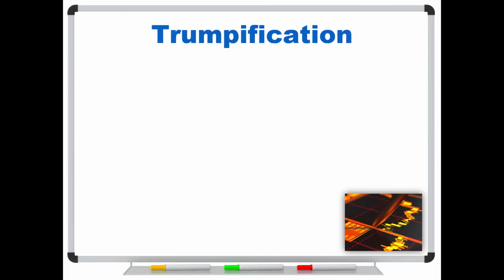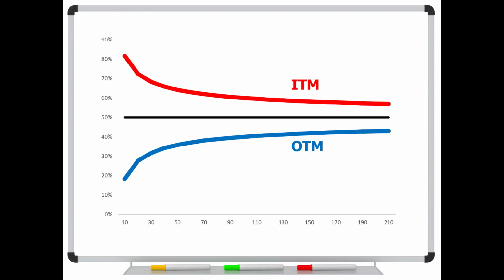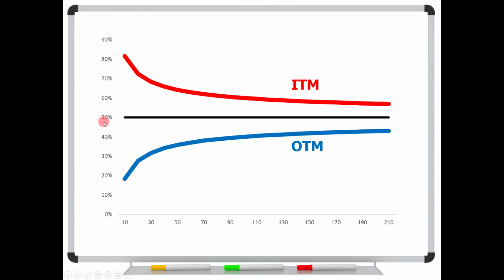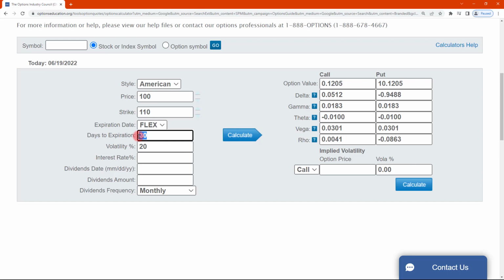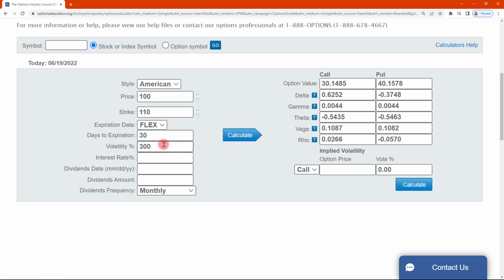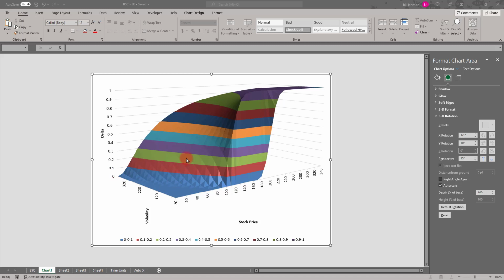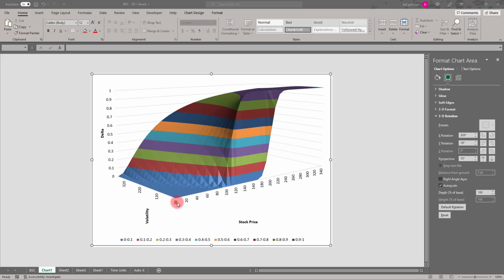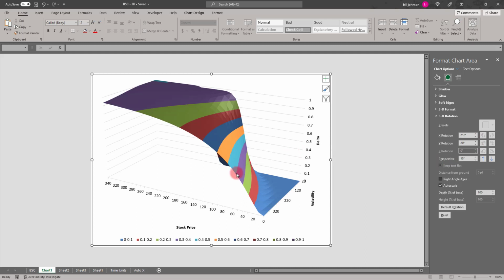Extreme Volatility in 3D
Trumpification is the idea that ITM and OTM options have their deltas move toward 0.5 as time or volatility is increased. However, during times of high volatility, this boundary can be broken. Here's a look at it in 3D!